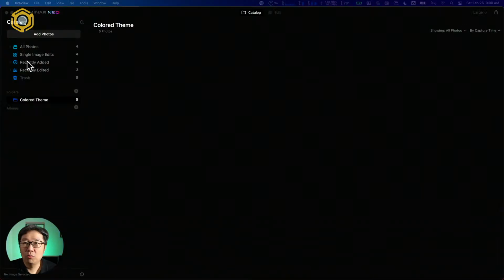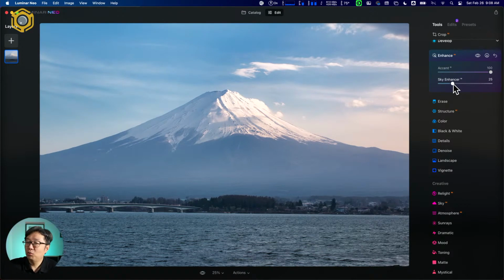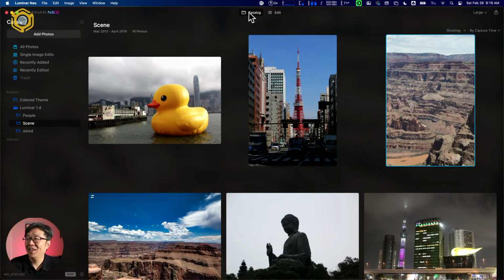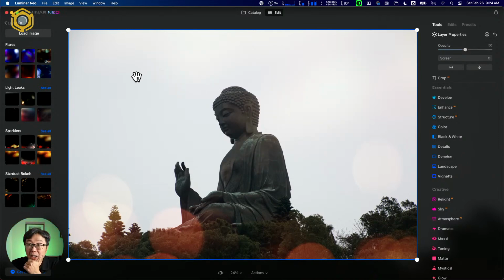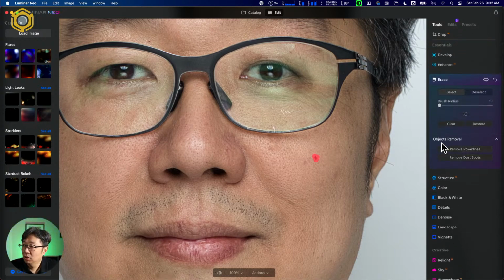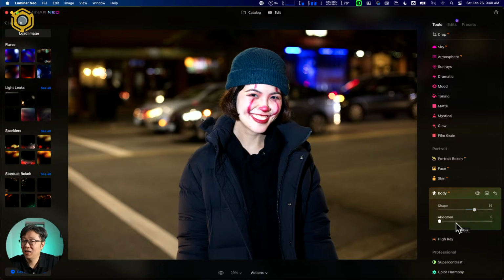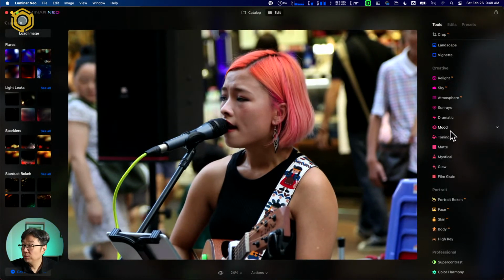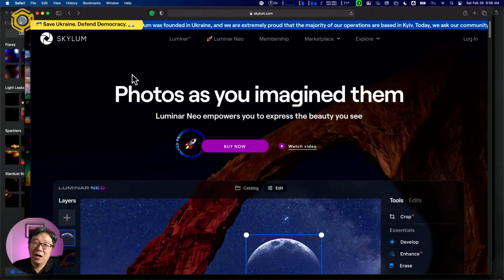Luminar Neo - Introduction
Luminar is photo editing software from a Ukraine-based software company.  It is heartbroken to know what happens in there.

We will introduce Luminar AI to you and let you know about how to use its Artificial Intelligent to help us edit our photos.

Why we wish to instroduce this software?  Simply because you pay once and can use it for the rest of your life.  NO SUBSCRIPTION!!!

PASM (Hong Kong / Vancouver) join together to host all the online tutorials

Every topic has individual sesson in English or Cantonese.

Please stay tune for updates and here are the current schedule.

Click on the link to check out our tutorials scedule in Google calendar.

 我哋呢度專門講有關拍片拍照的科技。  由手機相機, 單反, 無反, 360, 航拍, 軟件, 硬件, 拍照拍片技巧, 到電腦技術。

📷器材使用↓↓↓
主攝影機 - Canon EOS R
主拍攝鏡頭 - Canon EF 24-105 F4
收音咪 - Comica Boom X-D / Boya LAV Mic / Rode Video Micro
航拍機 - DJI Mavic Pro / DJI Phantom 4
360攝影機 - Insta 360 One X